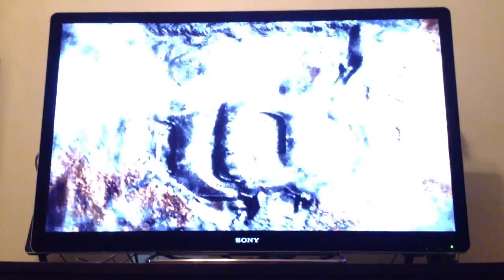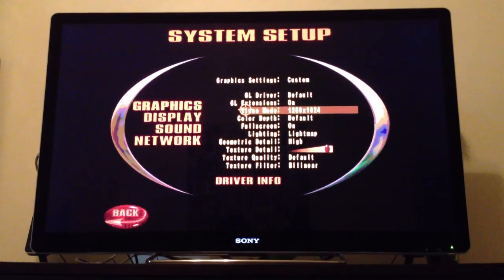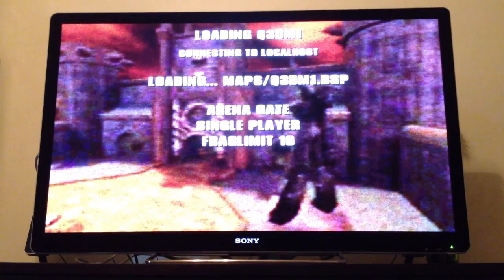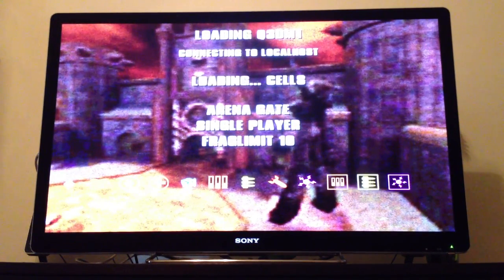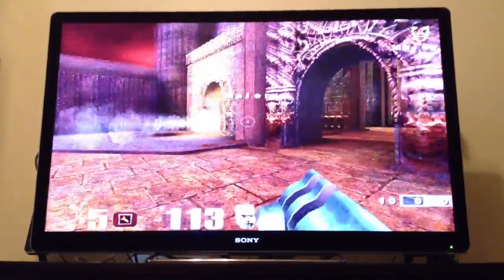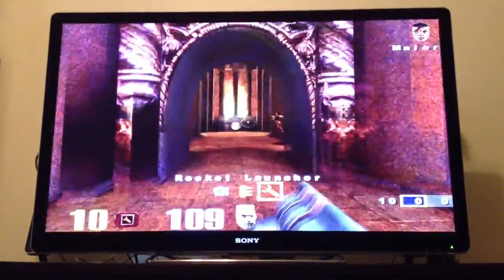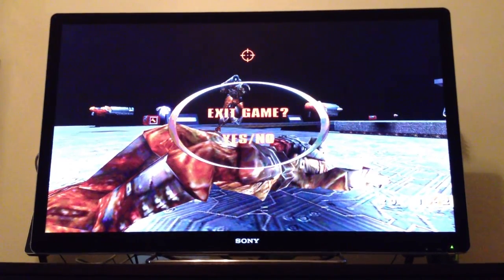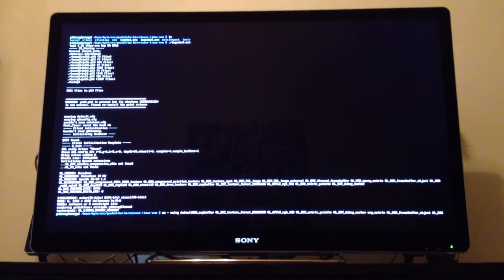Quake 3 on the Raspberry Pi Demo (Full 1080p on a 46" TV)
This is a quick demo of the tiny $35 Linux computer (the Raspberry Pi) with Quake 3 installed and running. The Raspberry Pi outputs 1080p video/audio to this 46" TV using HDMI. This really shows off the GPU's great potential, especially considering that the whole computer is 35 dollars and is about the size of a credit card. I followed a couple tutorials posted online to learn how to install and run Quake 3 on the Raspberry Pi, which is running the Raspbian Wheezy distro. It took a little over an hour to compile the source files with the Raspberry Pi.